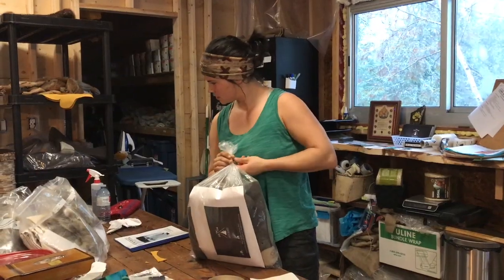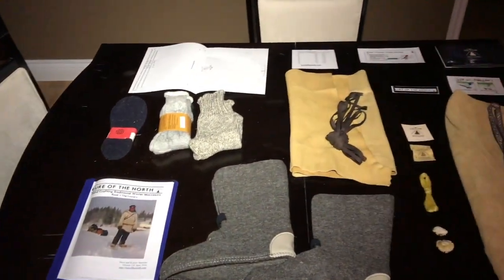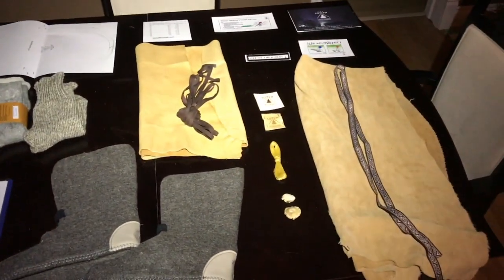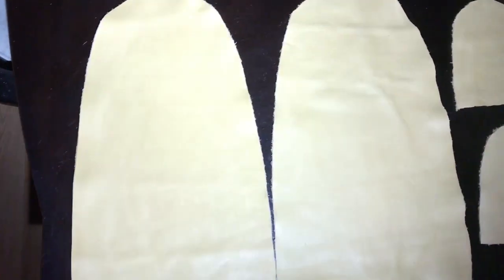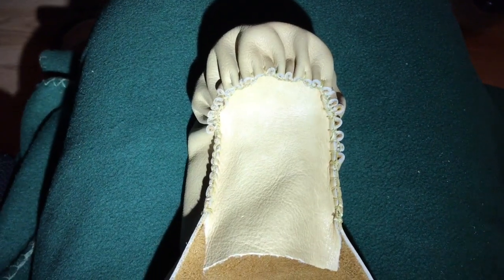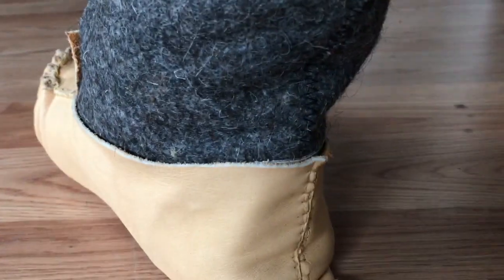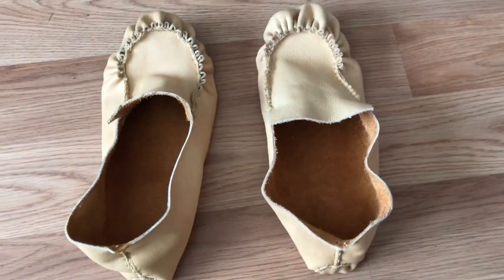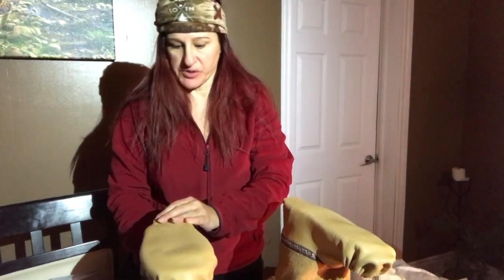Making Handmade Moccasins with the Lure of the North Kit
When I left Lure of the North headquarters during the Christmas holidays, I took home with me a moccasin making kit.  I was so excited to get it home and get started, I began working on them right away.  By the end of the next day, they were pretty much done and I was so proud of them.  Hope you enjoy this weeks video.

Please note that many of the songs in my videos are from FreeMusicArchive.org and credit is given at the end of each video.